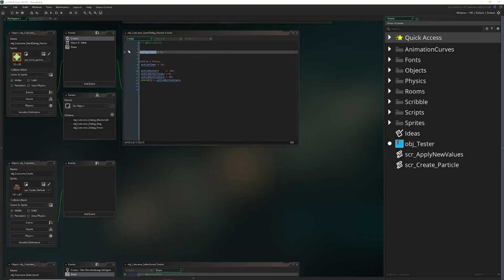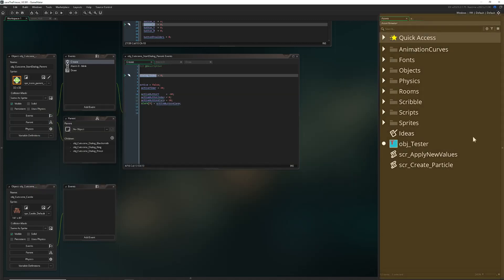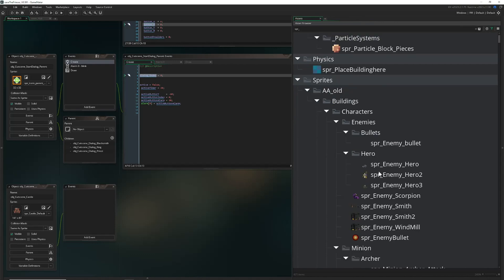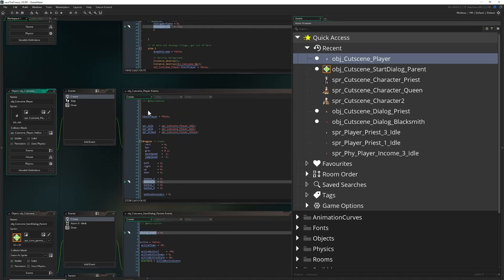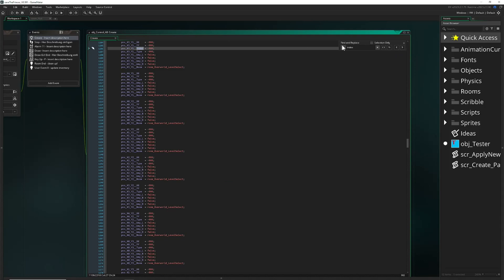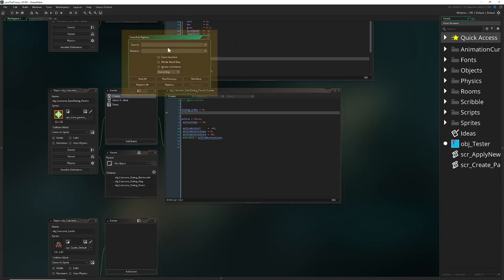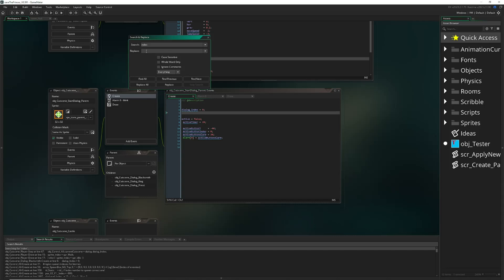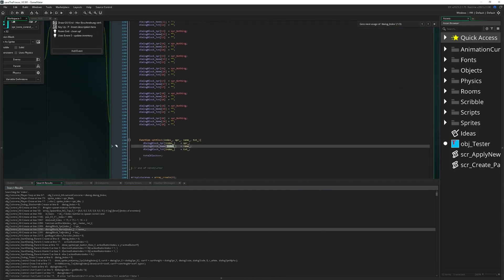Finding things - How to [Game Maker | Basics]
This basics video tutorial shows you how to search/query for your asset, code or references in GameMaker.

Image coming back to an project that you haven't touched for months and you want to find asset and specifc code pieces. Here you can use multiple ways to get to find your assets on the right side or the variables, sprites, instances being referenced/used on the left side.

The assets on the left side you can search with the search bar by name and by type or you can check out the most recend used assets to instantly jump to those.

The reference/use of variables, sprites, instances in code on the left side is restricted to asset types with code that you can search through. The easiest is to go into the event/script/shader and press control and F, where you can search and replace that search/query of the word. If you want to enlarge your scope you can also press control and shift and F to search all assets (or the selected types) and jump to those. Here you will have a popup of the search console giving you a list to get more informations. Or you can press F3 on the word in code and it will jump to where it is being used.

Tldr: seach and find, control + shift + F, jump where it is used F3 (control T)

CHAPTERS
0:00 What we will do, find assets/references in your project
0:32 Spoiler
0:41 Finding asset by name or recend use on the right side
0:55 Finding in code assets/variables/references in use
1:25 Finding asset by name with the search bar
1:56 Finding asset by name by quick access with recent

2:28 Finding in code assets/variables/references in use with control and F
3:34 Finding in code assets/variables/references in use globally with control and shift and F
4:45 Finding in code assets/variables/references in use with F3